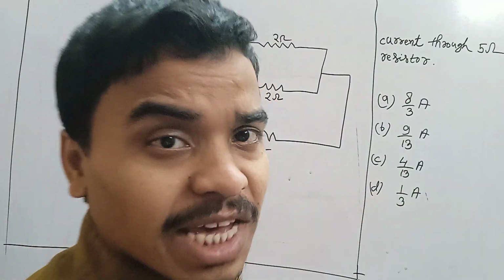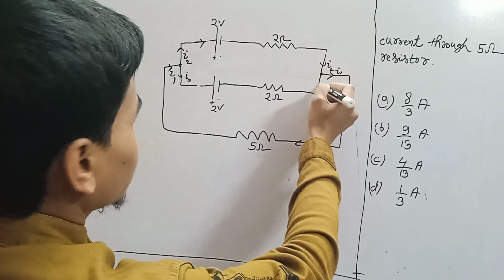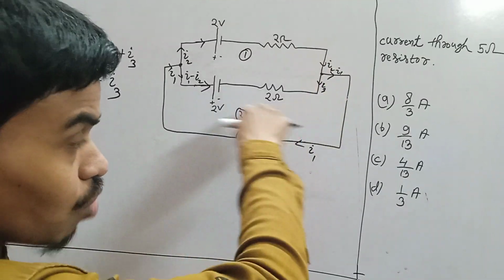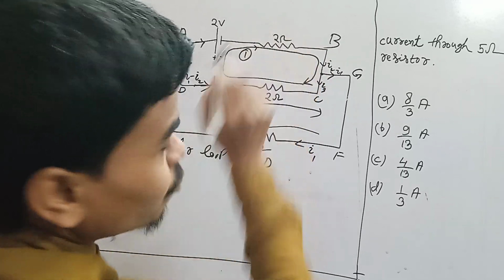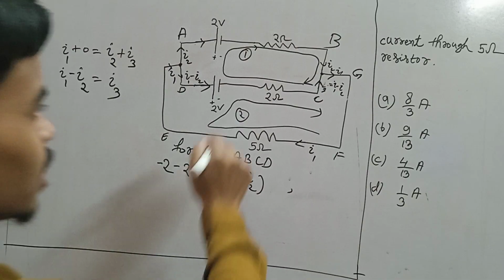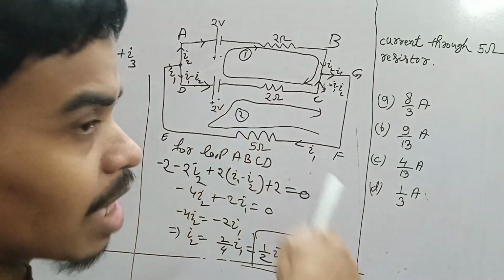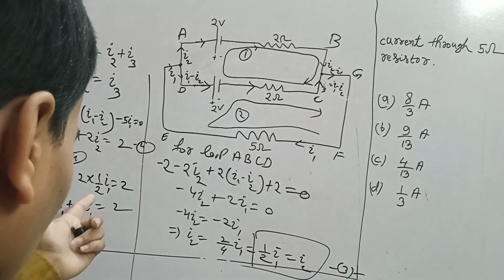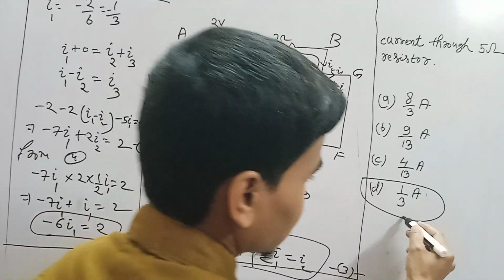Current through 5 ohm resistor .